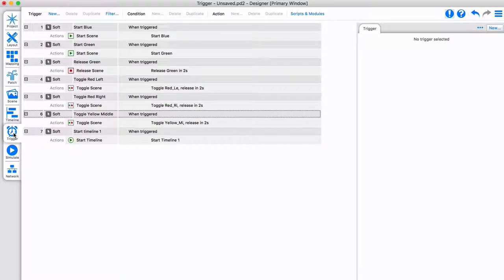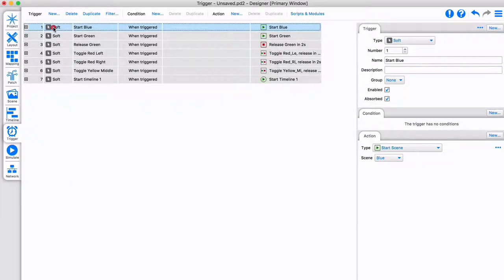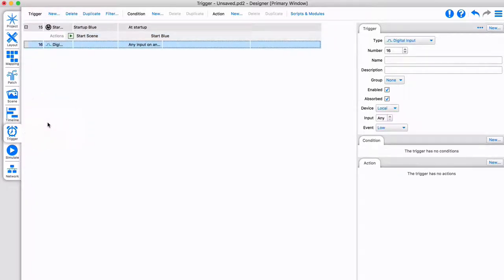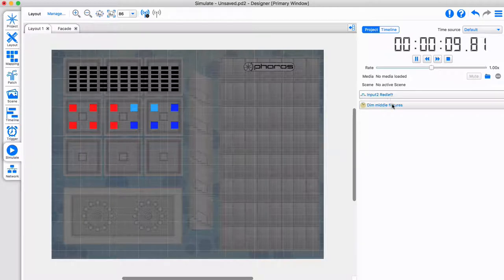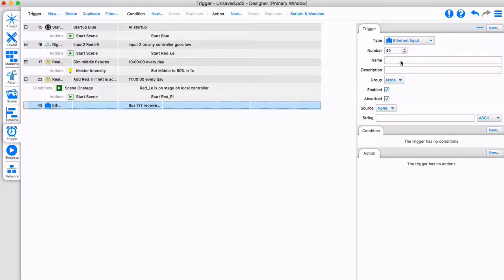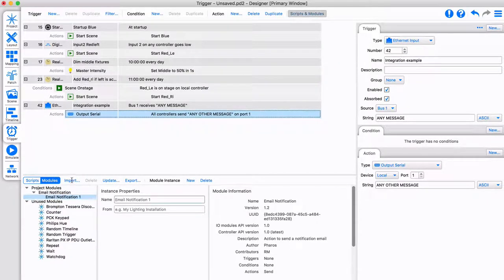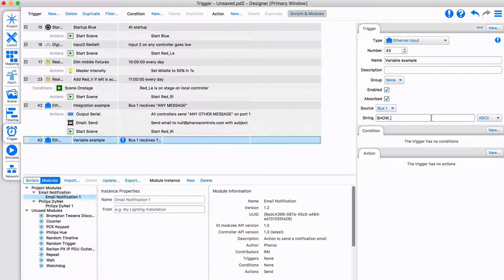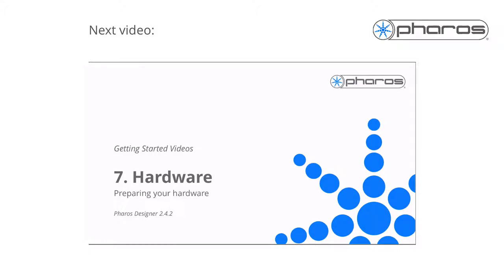Getting Started 6: Trigger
How to setup triggers and understand the power it can offer
0:07 Collapsing triggers
0:27 Conditional logic flow*
1:09 Create basic triggers: Startup, Digital Input, Real Time*
1:46 Simulate triggers
2:00 Condition example*
2:35 Ethernet input trigger / system integration*
2:58 Project features to display more triggers, conditions and actions
3:03 IO Modules introduction*
3:36 Copying actions
3:42 Variables*
4:05 Enabling variables*
4:15 Scripting*
* view these to learn about the Pharos Engine concept

Captured in Pharos Designer 2.4.2